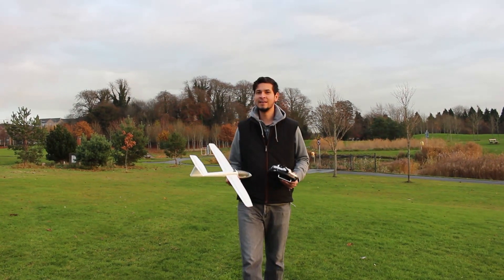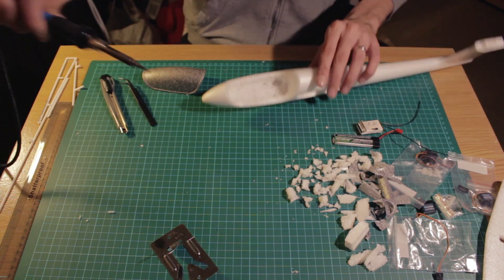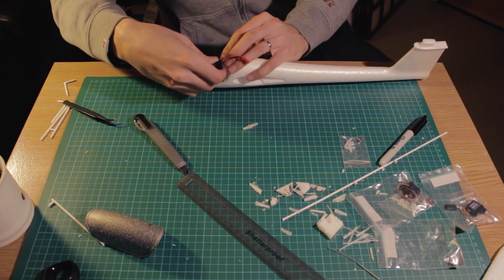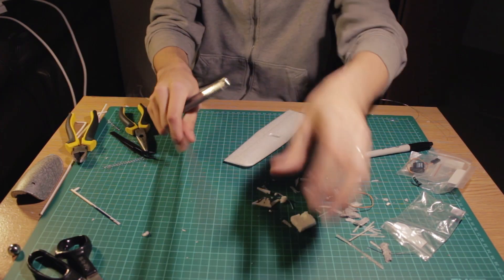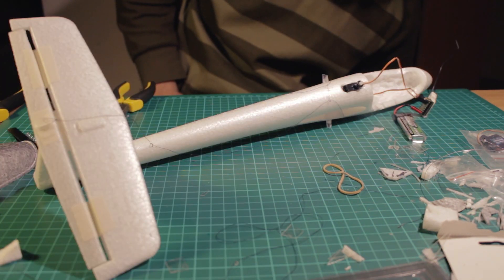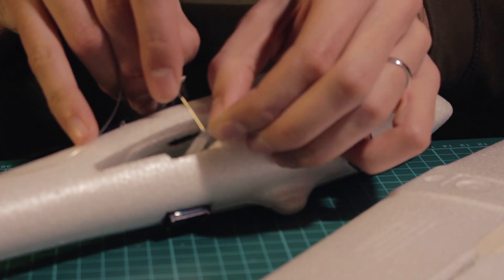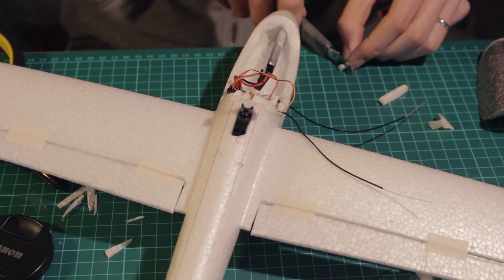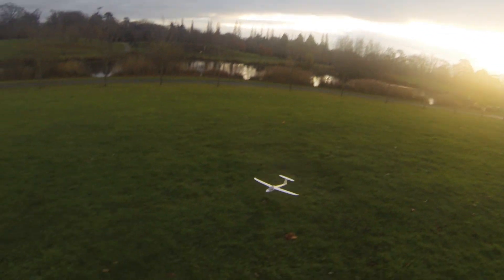Modify your free flight glider to RC (radio controlled)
It is time to modify any free flight airplane into an RC airplane, you can buy this gliders for cheap on any hobby store or online at hobbyking, amazon, eBay, etc. and then use micro servos and some electronics to make turn it into a radio controlled glider. This one is a multiplex mini solius wich is perfect for this project.

servos: Turnigy™ TGY-TS531A Analog Nano Servo

Batery: Turnigy Nano-Tech 600mah 1S 35~70C Lipo but I reconmend a Turnigy nano-tech 130mah 4g

Receiver: FrSky V8R7-II 2.4G 7CH High Voltage Receiver